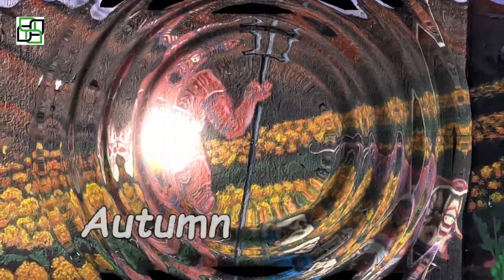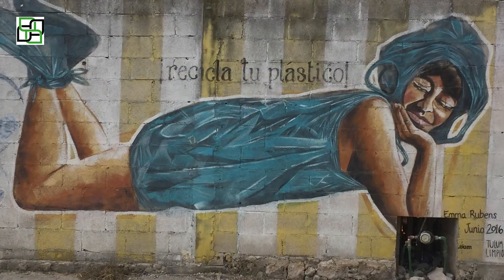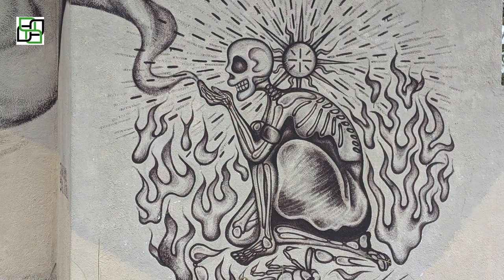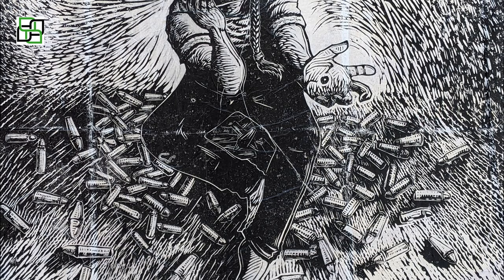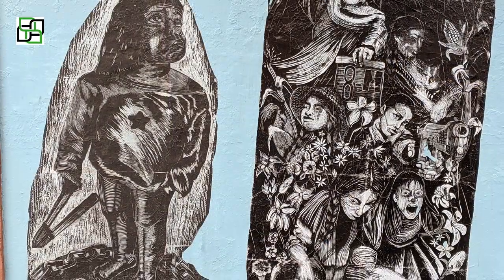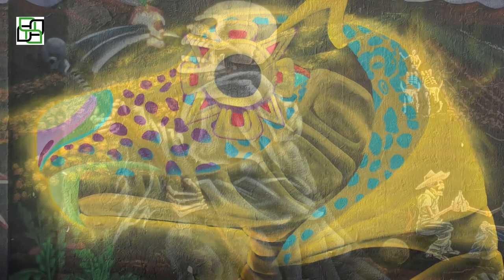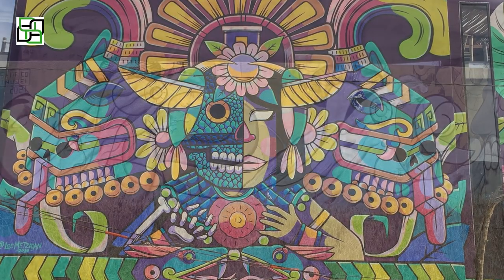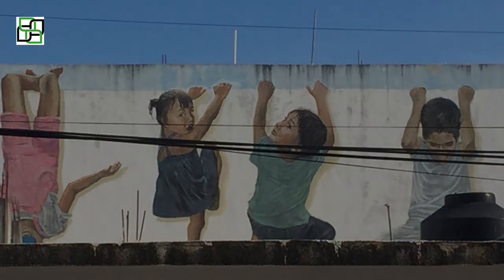Street Art in Southern Mexico, Tulum, Cancun, Puerto Escondido and Oaxaca City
While I was exploring Southern Mexico, I would come across Beautiful Graffiti in places like Puerto Escondido, Cancun, and Tulum. Some were very extravagant, and some were plain and simple.
Here is a slideshow of some street art.

Other Vloggers, I follow.